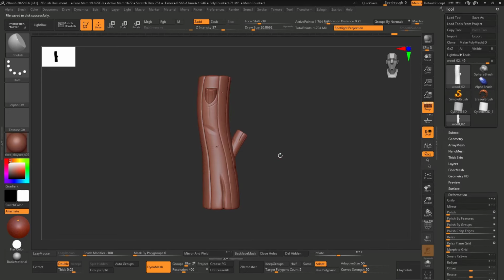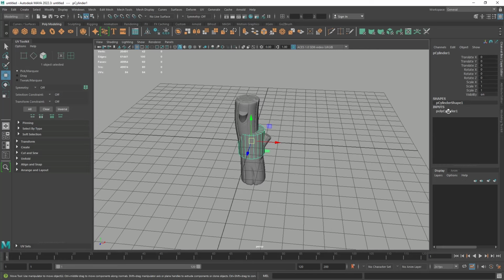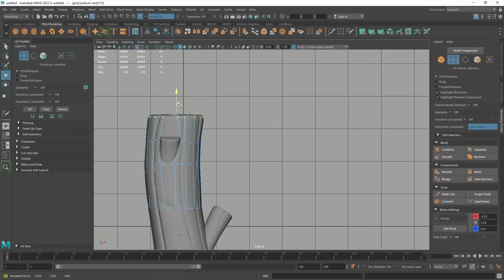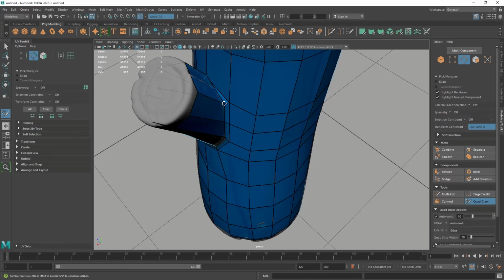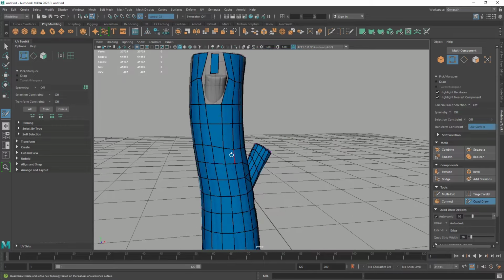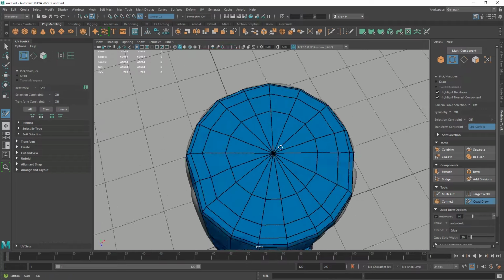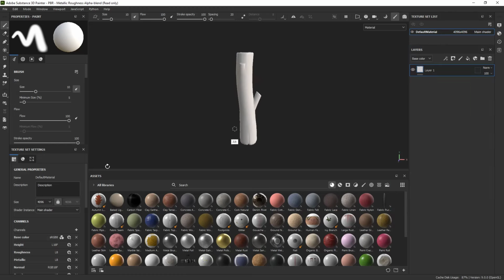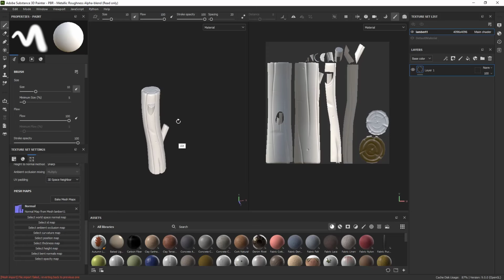Fence Series #02 - How to make retopology in Maya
Hey guys! In this video we gonna learn how to make the fence retopology using maya.